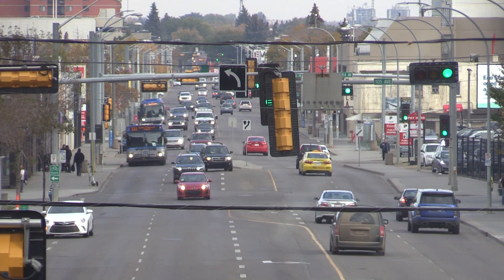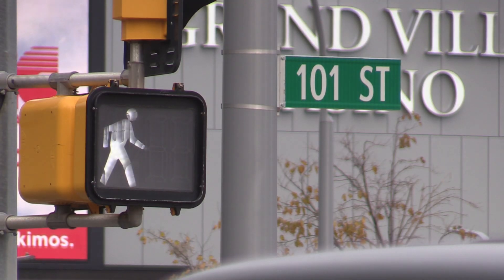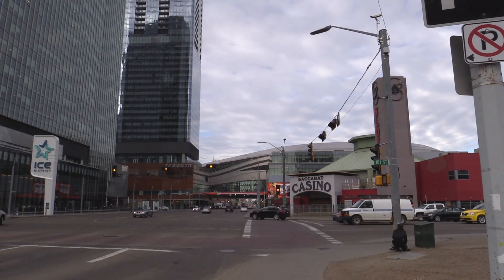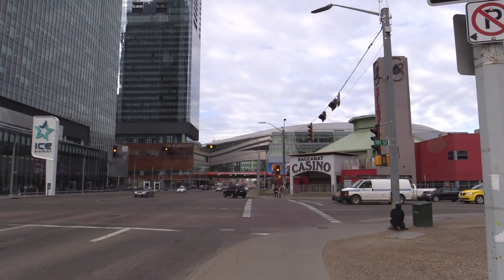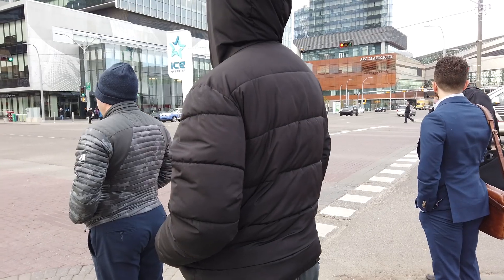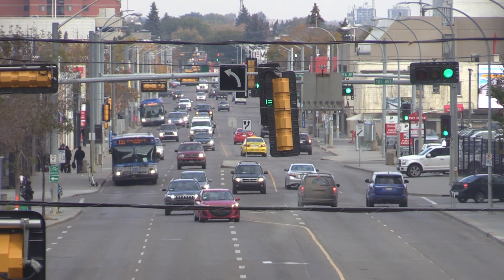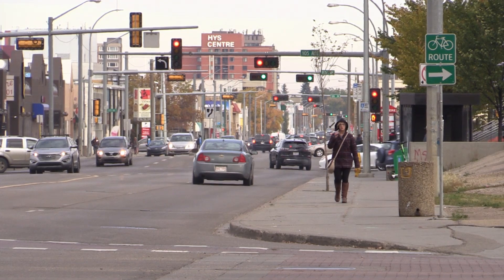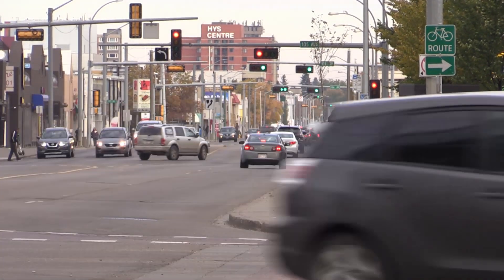Adaptive traffic signals on 101 Street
Adaptive traffic signal system installed at signalized intersections on 101 Street, between 103A Avenue and 111 Avenue